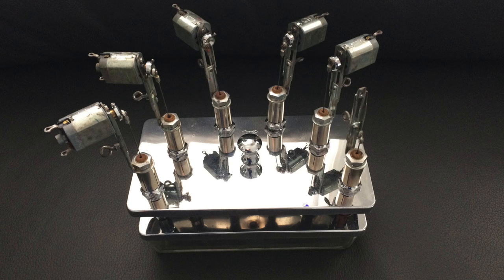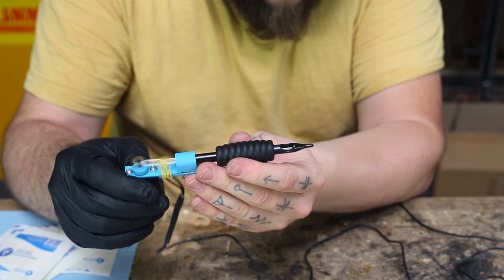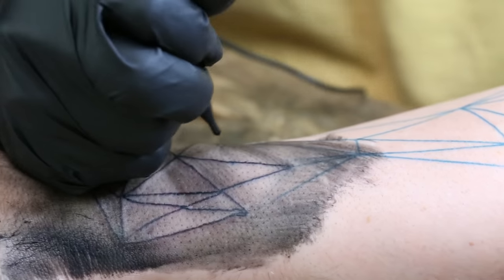SparkFun 3D Printed Tattoo Machine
Today on Tech Talk Tuesday, we’re gonna talk about tattoo machines! If you’ve seen me on the site before, you’ve probably noticed that I have a few tattoos and I’m not the only one. In fact, almost half of all adults between 26 and 40 have at least one tattoo. Turns out they’re not just for sailors anymore! That being said, most people aren’t aware that the modern tattoo machine was essentially invented by our old friend (or nemesis?) Thomas Edison.

You see, in 1876, Edison patented a device which he called a Stencil-Pen. While the first iteration of this device used a rotary drive, a patent filed the following year would almost pass for a modern tattoo machine and it was intended for making stencils. A pair of coils would drive a needle up and down at a rate of up to 50 cycles per second and the user would write or draw with the needle in order to punch a series of tiny holes in heavy paper. The perforated paper could then be used to roll ink through and make several duplicates of the image. This technology never really caught on; However, in 1891, a fellow named Samuel O'Reilly had the bright idea to modify the original rotary Stencil-Pen for making tattoos. Sam even received a patent for his addition of an ink tube to act as a reservoir. Just a few weeks after Mr. O'Reilly built his tattoo machine based on the rotary action of the original Stencil-Pen, a Mr. Thomas Riley adapted the coil-driven design for tattooing.

The coil-driven tattoo machine saw several incremental improvements over the years and it’s still the preferred “iron” for most artists. If you’ve ever been in a tattoo parlor, you’ve heard the buzzing of a coil machine. It’s easy to adjust the speed, depth and throw of a coil-based machine, and they’re easy to repair. That doesn’t mean, however, that the rotary machine disappeared entirely. Manfred-Kohrs improved on O'Reilly’s rotary design in 1978 and used it to tattoo several notable musicians, artists and celebrities. Today, companies such as Welker, Bishop and Sabre still produce and sell rotary tattoo machines. Because of the ubiquity of small electric motors, rotary machines are also the DIY tattoo machine of choice.